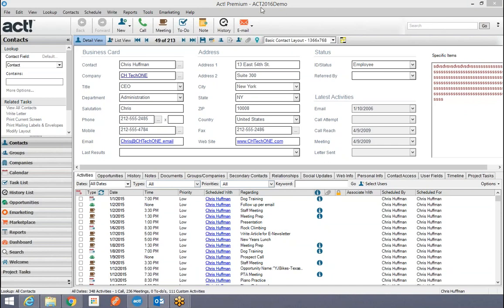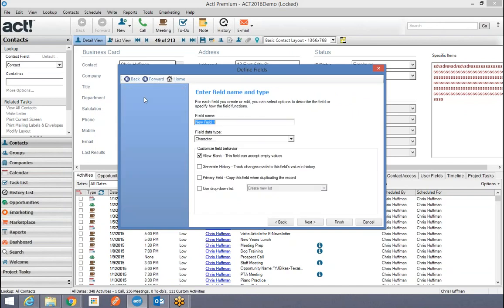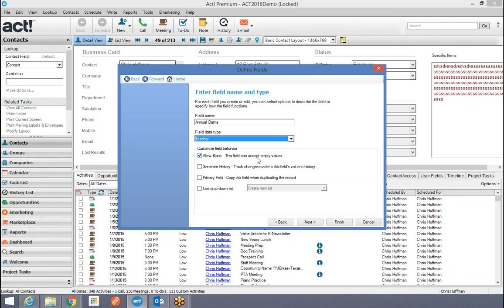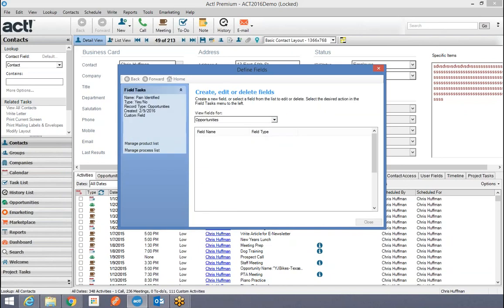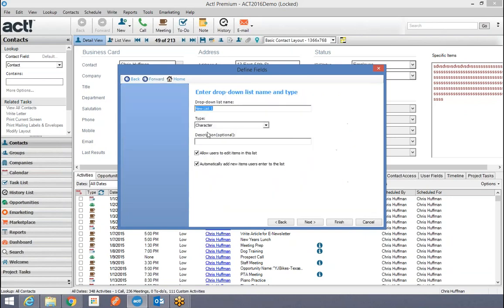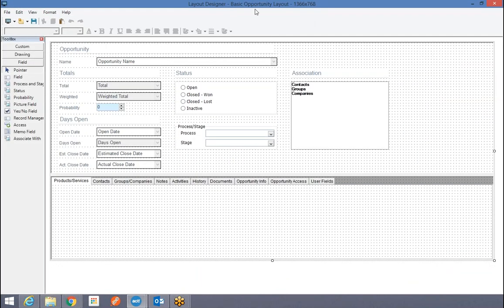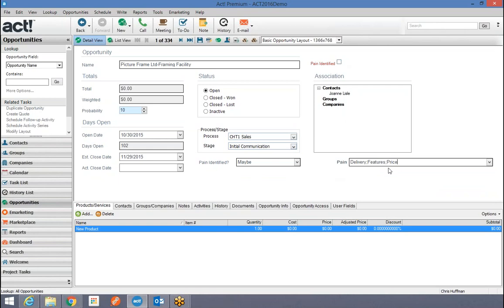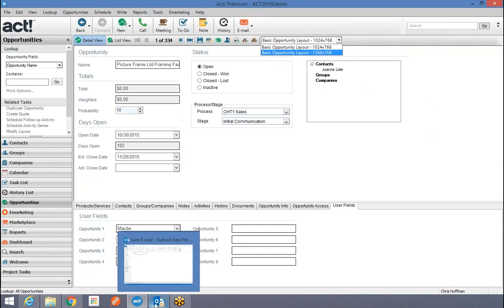Act! Layouts & Screen Customization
Original webcast date 2/9/2016. Geoff of Twelve/Three Marketing explains how to edit your Act! layouts and customize various views.

Using Act! Premium v18

Customized layouts allow you to view the fields most relevant to your business, and brand Act! to your corporate identity.

To attend these free webcasts live on Tuesday mornings at 9:30am, please sign up at our